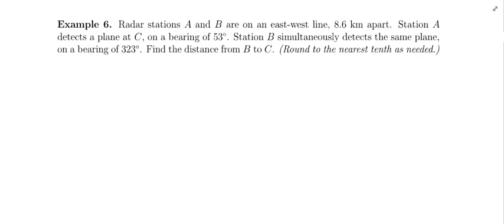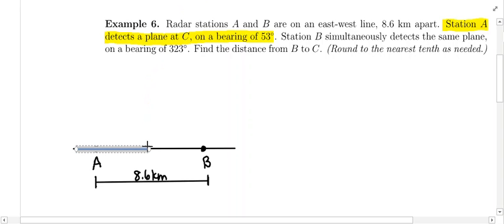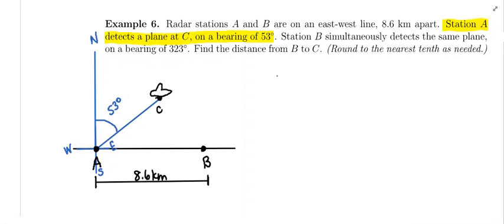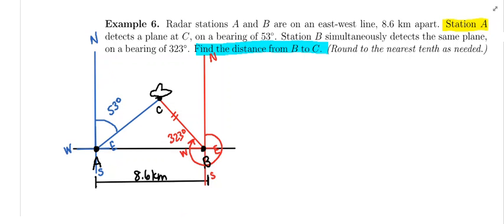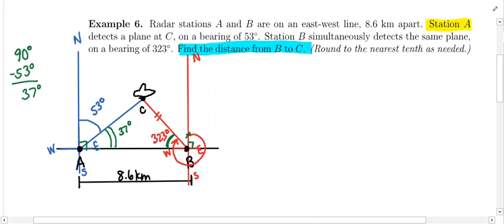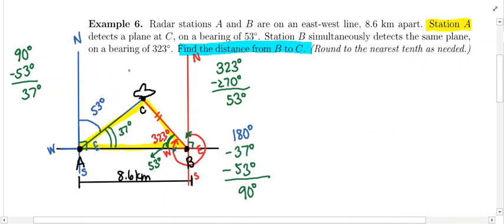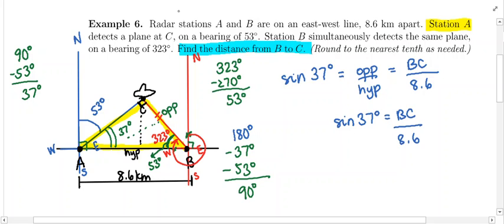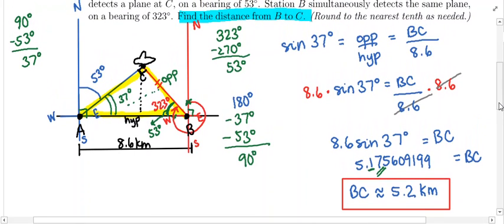5.4 Example 6